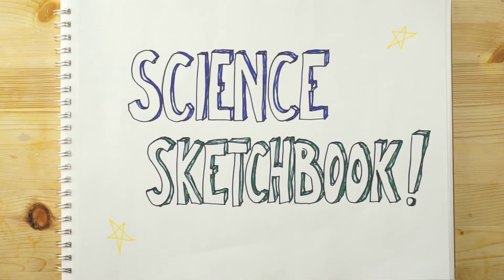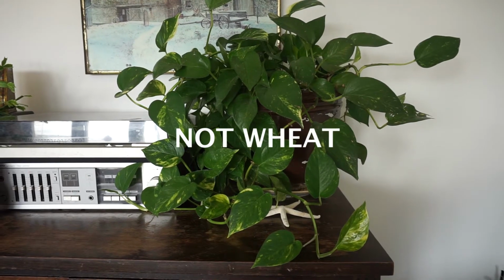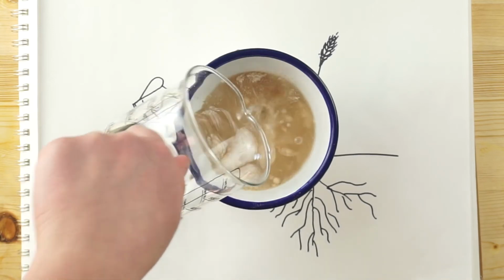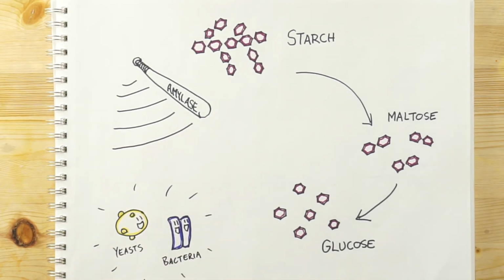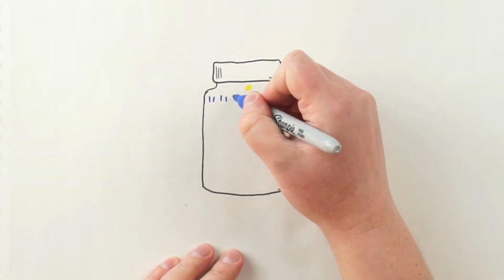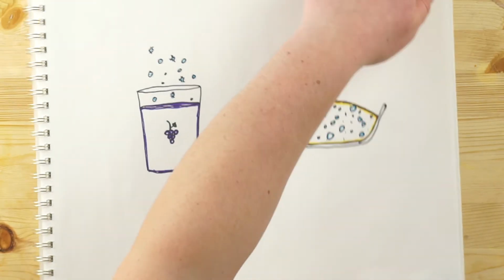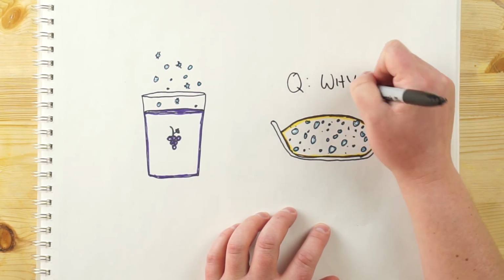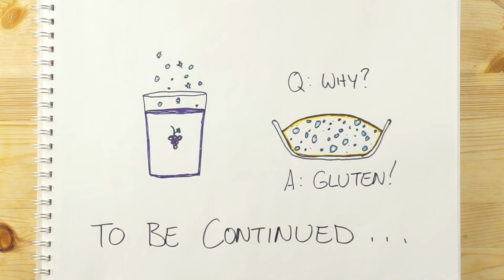ENZYMES AND MICROBES | Science of Sourdough pt II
Understanding the fundamental science behind what makes sourdough so special, initially a three part series. This second installation is about enzymes, yeasts, and bacterial activity.

SOURJOE is an Interactive Baker's Tool and all-in-one resource for baking sourdough at home, currently in development!

TIMESTAMPS
00:00 Recapping Part 1
00:14 SCIENCE SKETCHBOOK, How Do Plants Work?
00:48 What are Enzymes?
01:28 Enzymatic Activity, Amylase, After Wheat is Milled
02:20 Our Heroes, Yeast and Bacteria, and Their Diet
02:58 Introducing Starter to Dough, By-Products of Microbial Activity
03:30 Where Does Carbon Dioxide Go During Fermentation?
03:50 SOURJOE THANKS YOU FOR WATCHING